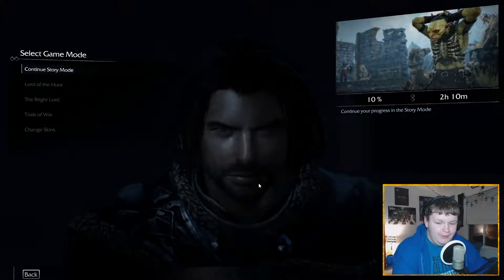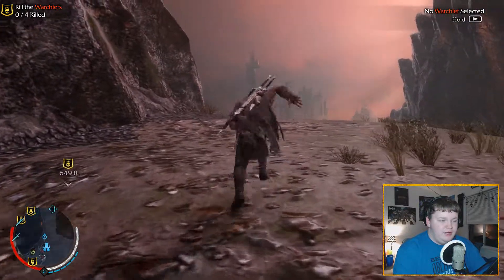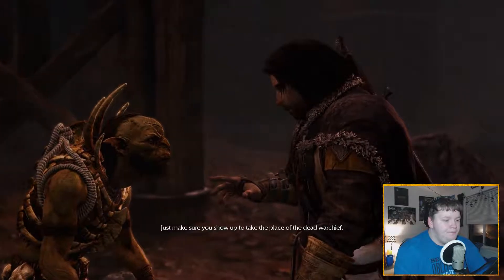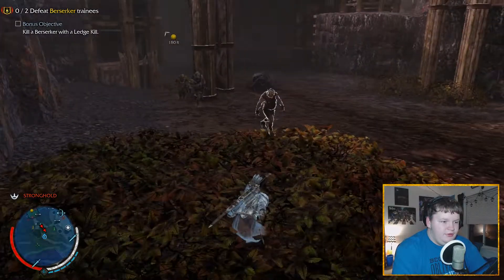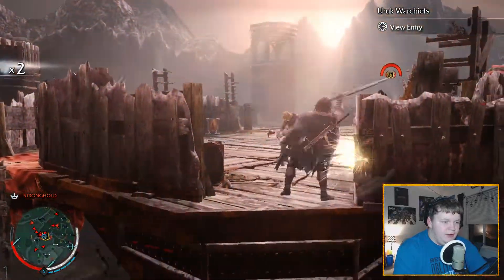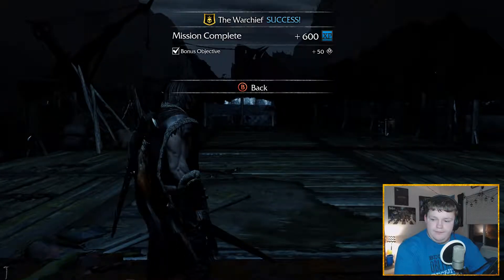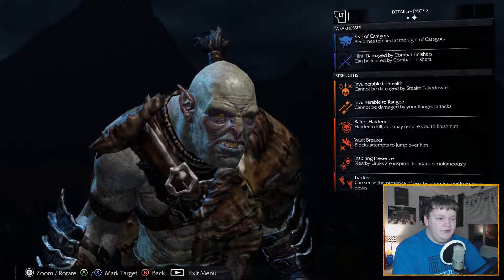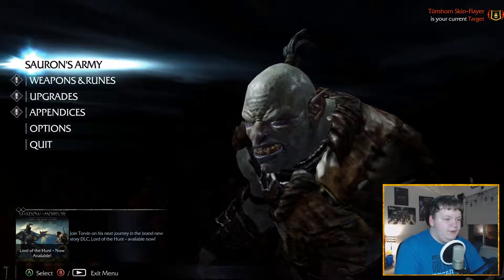RATBAG: WARCHIEF! | Middle-earth: Shadow of Mordor | Part 8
An interesting development has arisen. Time to kill a few warchiefs. Also, I'm an idiot and thought this year was a leap year.

"POISONING THEIR BEER! | Middle-earth: Shadow of Mordor | Part 11"